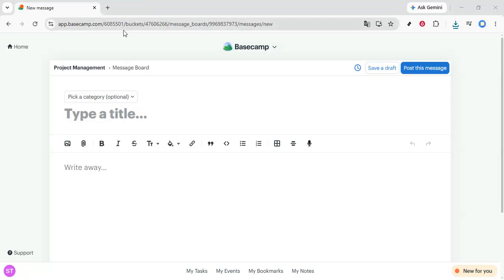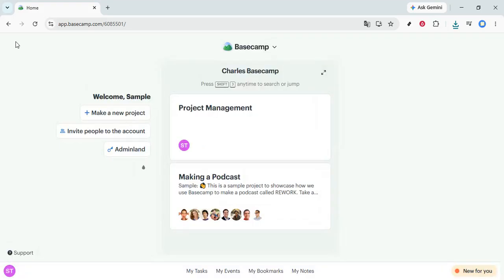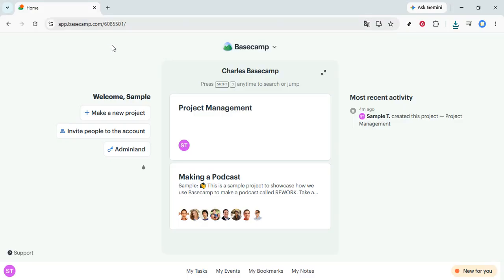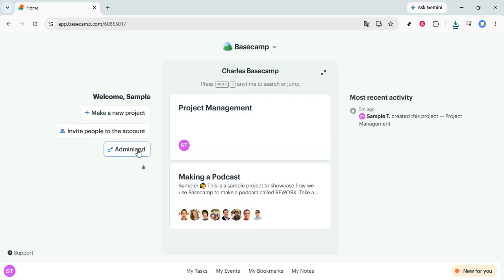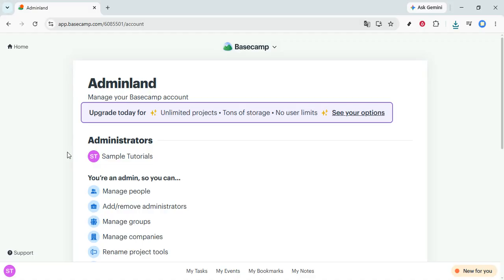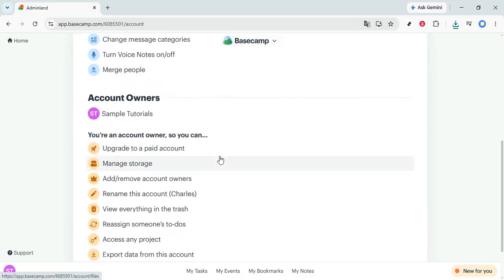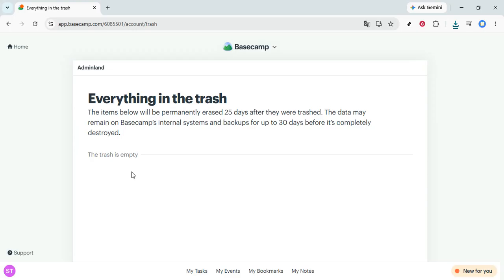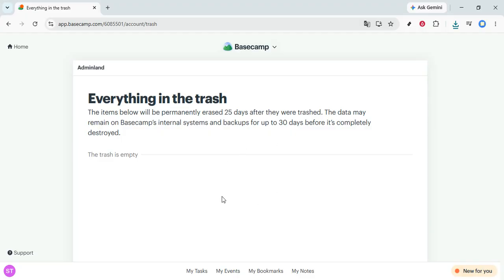How to Find Trash Can in Basecamp 2026 (Step by Step)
In this video, we’ll explore the process of locating the Trash Can feature in Basecamp, the robust project management tool. Understanding how to find and manage deleted items can greatly enhance your efficiency while using this software, ensuring that you can easily recover important information when needed.

Throughout this tutorial, you'll learn step-by-step how to access the Trash Can, its capabilities, and best practices for managing your projects effectively. Watch till the end to maximize your Basecamp experience and optimize your workflow.